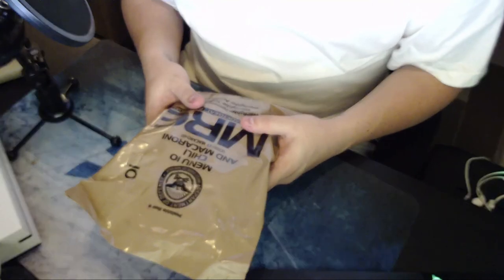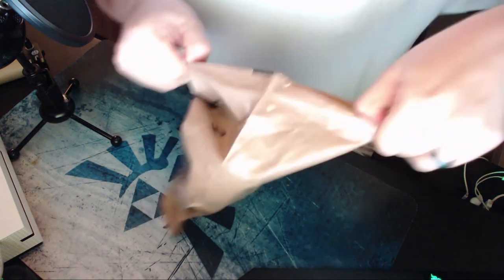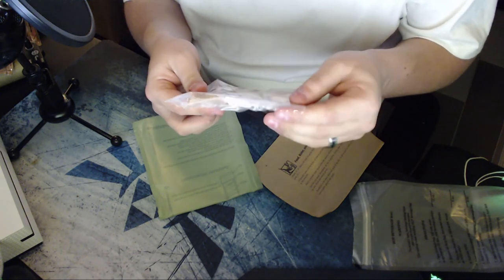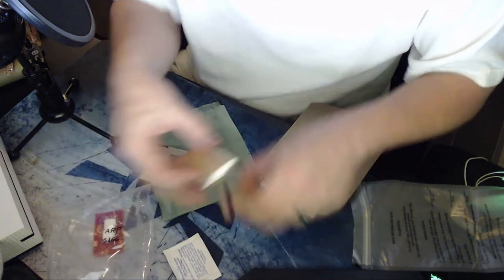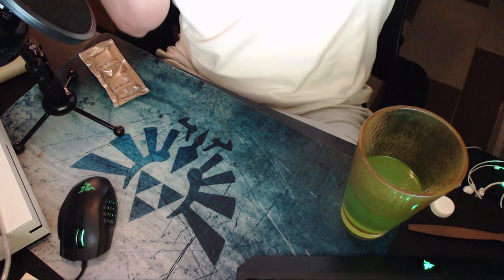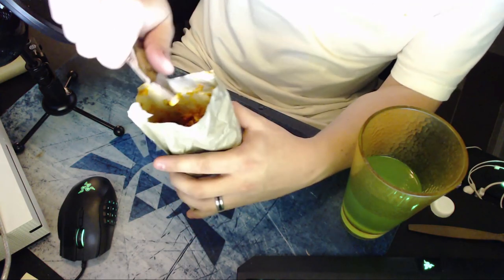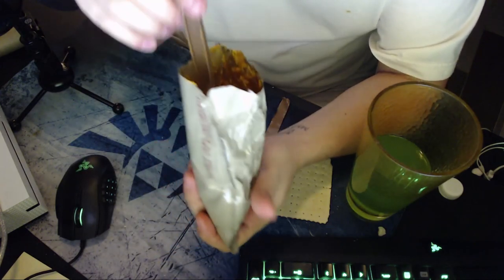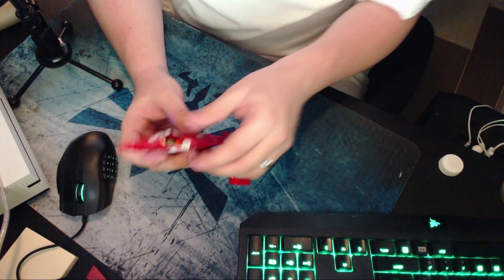Chili mac and cheese MRE opening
Hey guys this video is inspired by Steve1989 I love his channel and I was able to get my hands on a MRE of my own. I'm gonna leave this link to his channel